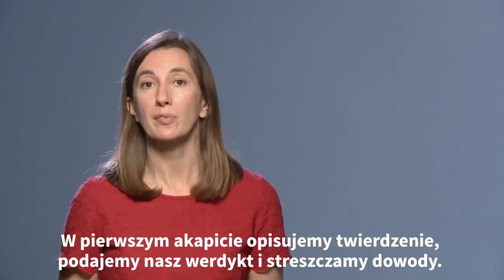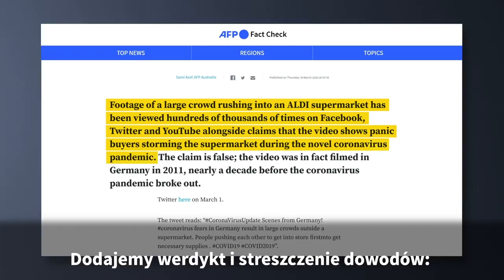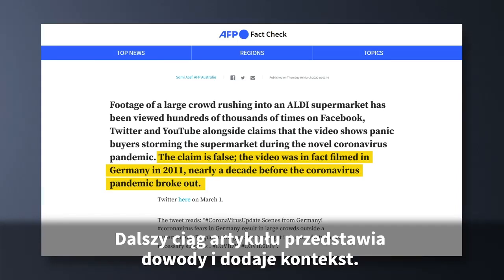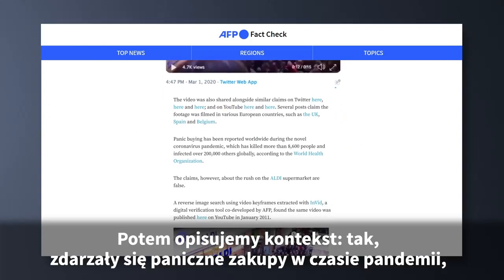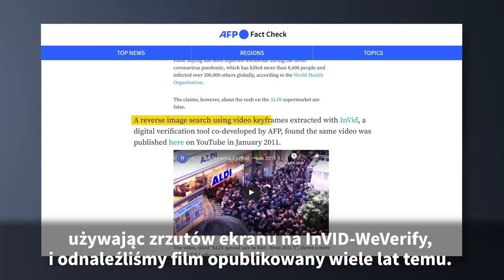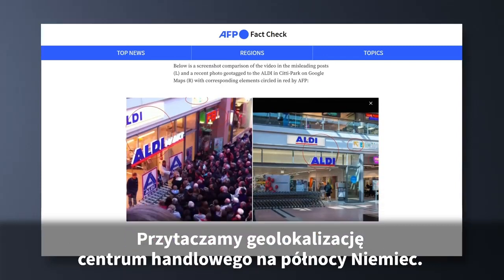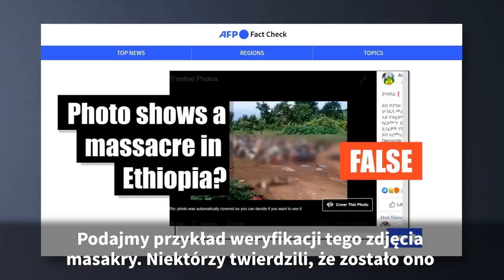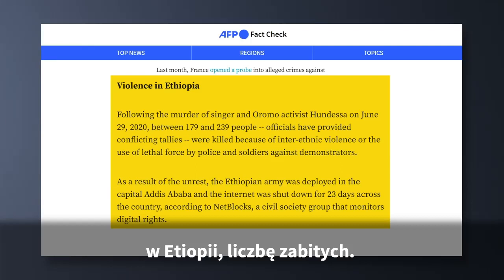(9) Fact checking: Jak piszemy (Napisy PL)